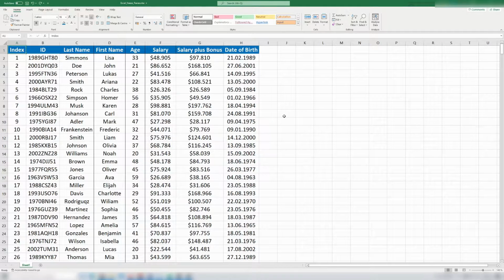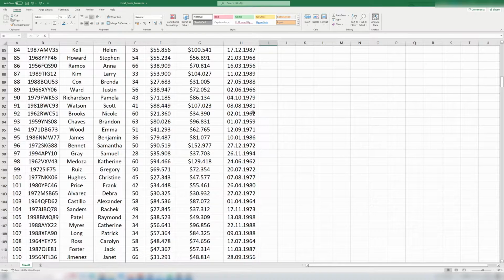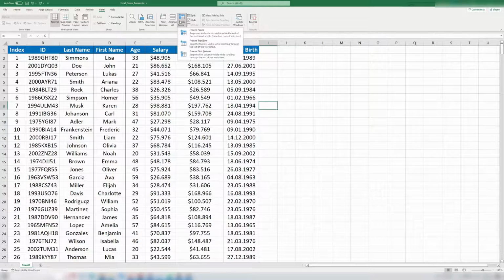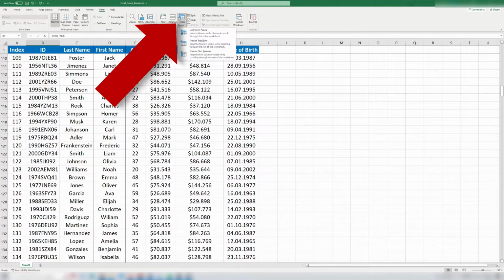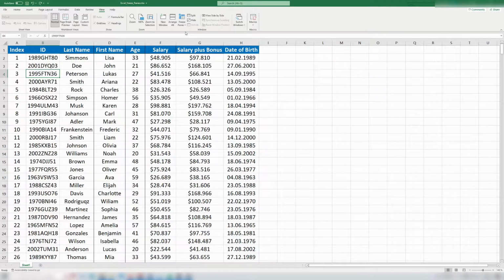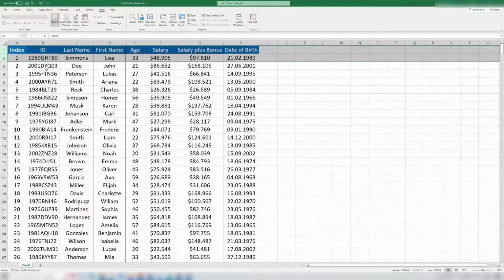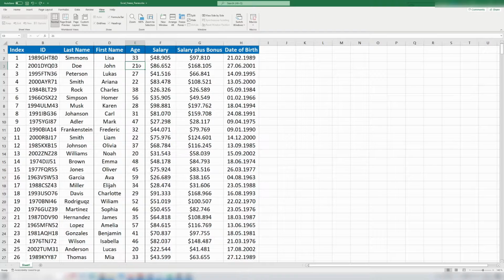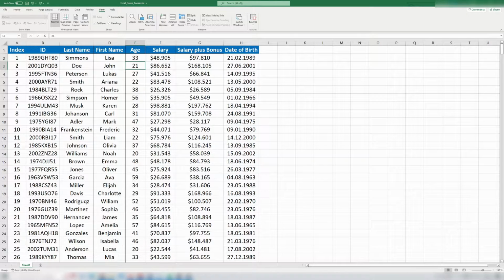FREEZE Rows and Columns in Microsoft Excel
Learn how to Freeze single or multiple Columns and Rows in Microsoft Excel using the "Freeze Panes"-Tool. With Freeze Panes, you can select and freeze Rows or Columns, so they remain on-screen when you scroll down or to the side.

On this Channel, I show you useful Functions, Tricks and Tipps in Word, Excel, Powerpoint etc.. With my Videos, you can significantly improve your Skills in Office Software you and I use on a daily Basis.